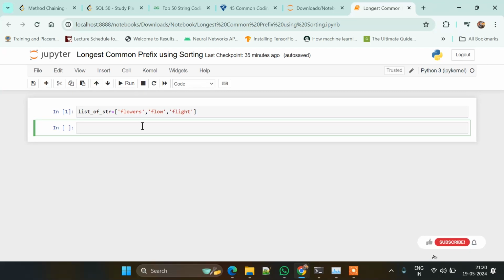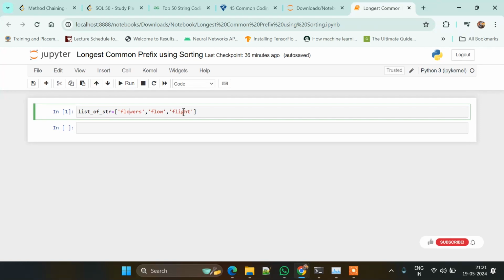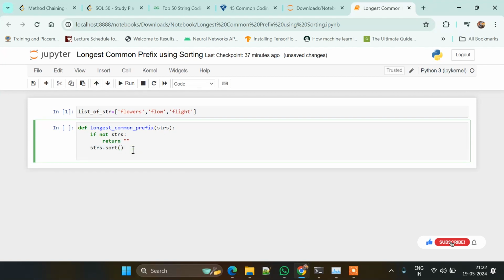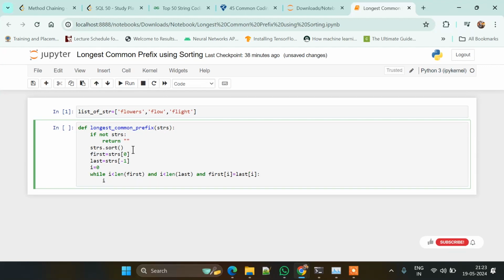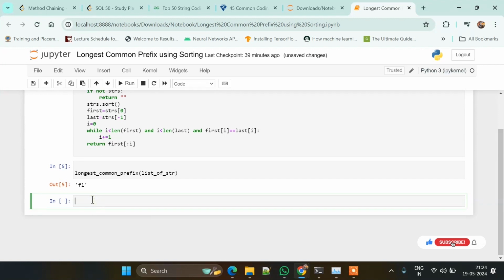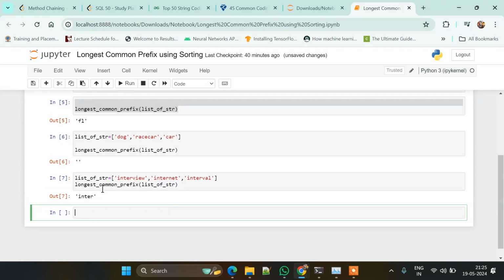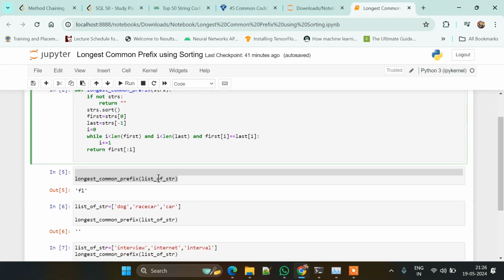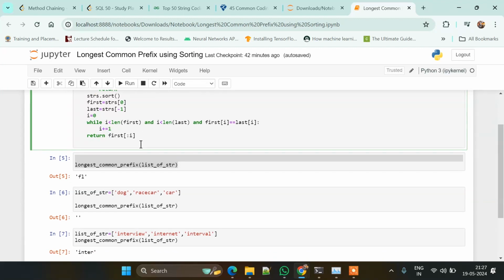Find the Longest Common Prefix in List of Strings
Hey Guys,
In this channel, I am trying to create videos related to data science. I've started a series of String Coding Problems for Interviews. This 3rd Video in this series. In this video I've implemented a method to find the longest common prefix in list of strings